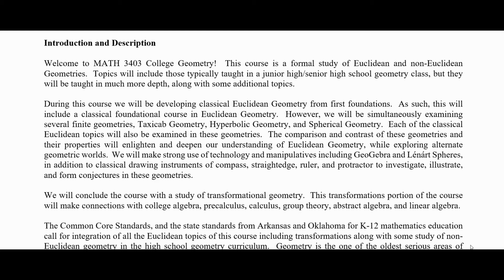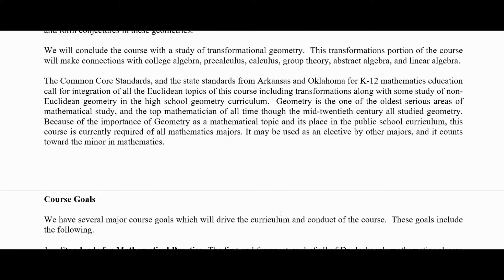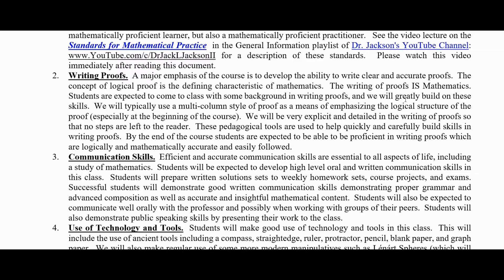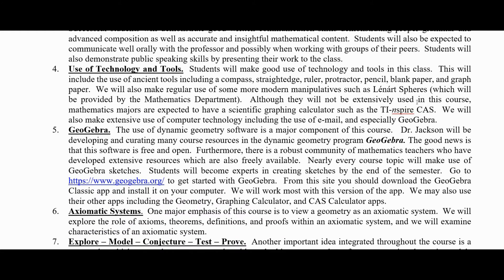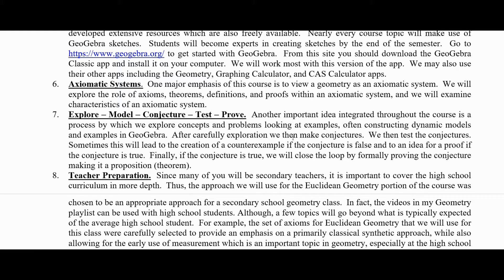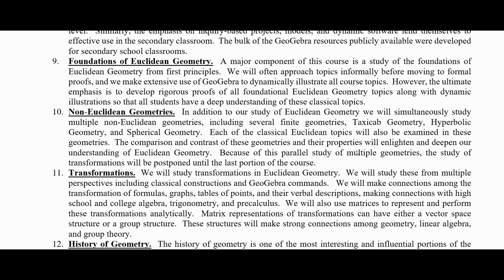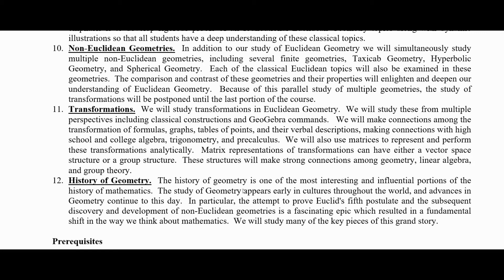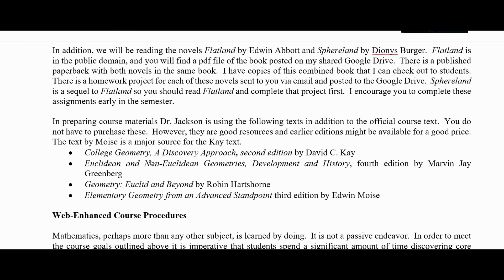Geometry 1.1.1 Introduction and Course Goals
We introduce the College Geometry course and go over several major course goals.